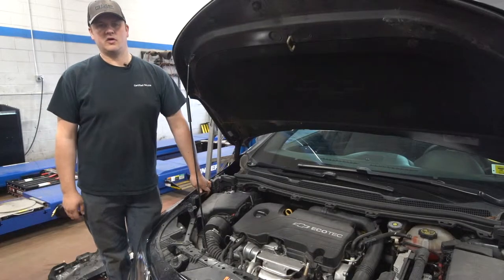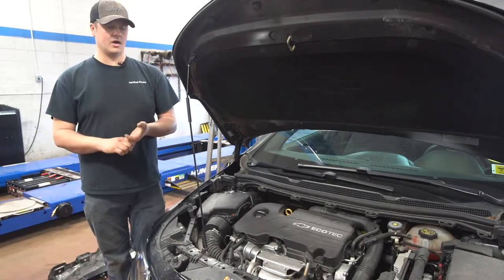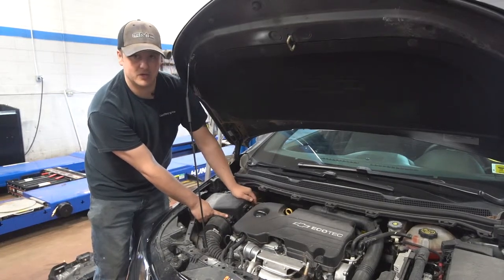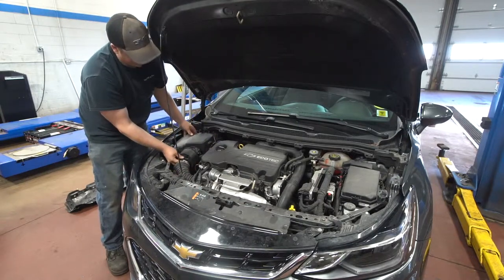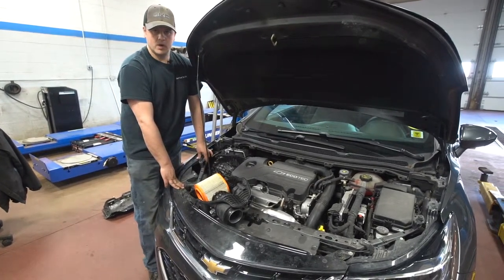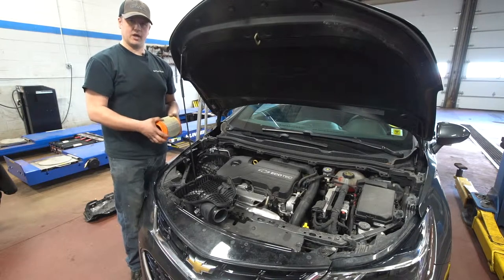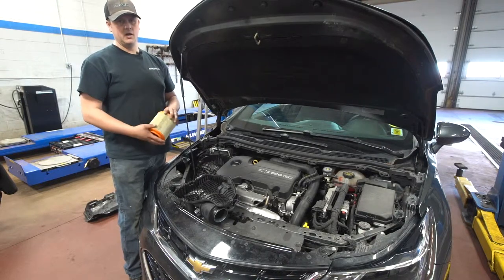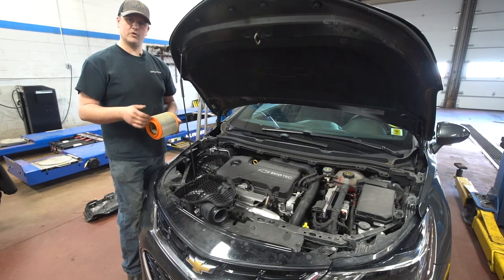Why do I need air filters in my vehicle? - Tech Talk Ep. 22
Air filters, why do we need them? Why do they need to be changed? How come every time I go to a shop they wonder if it has been changed recently? Earl Gallant an expert in the industry easy explains why are filters are required in your vehicle.

How long do air filters typically last? How long should they last? Explained.